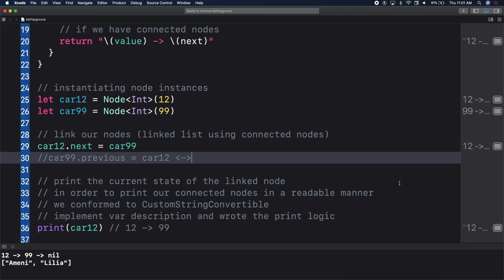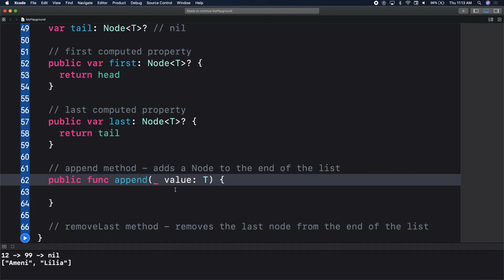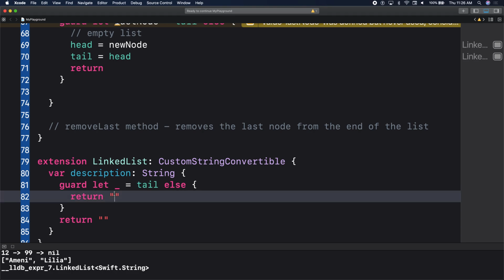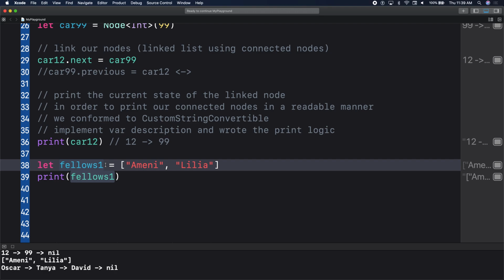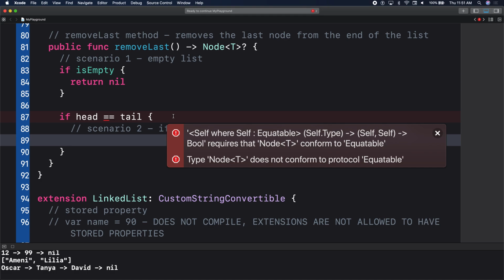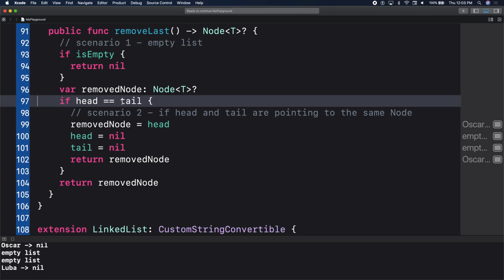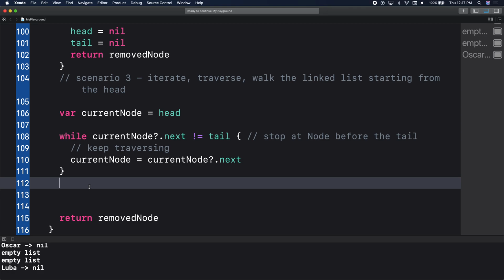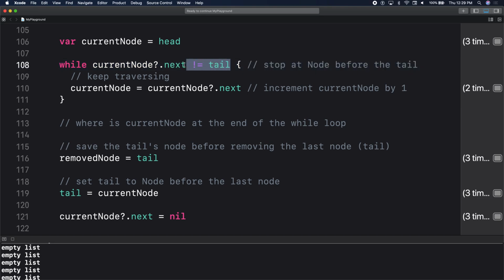Linked List, Part 2